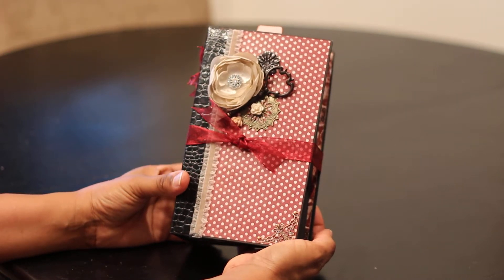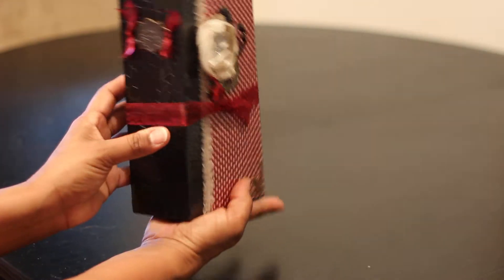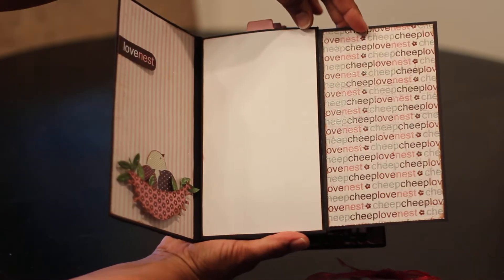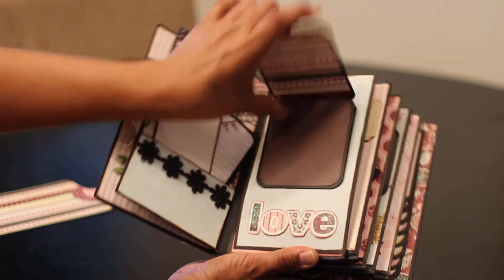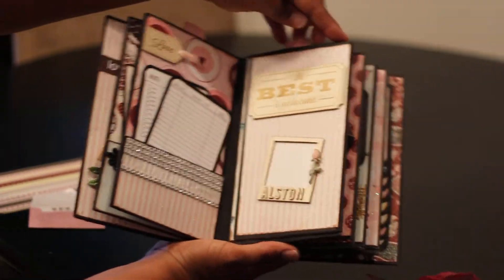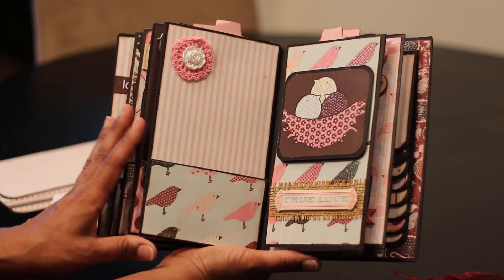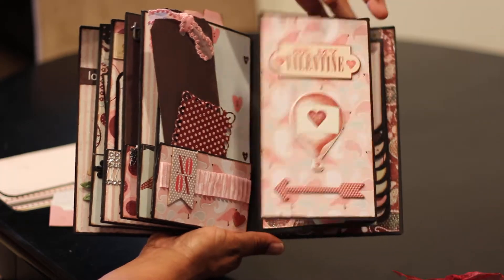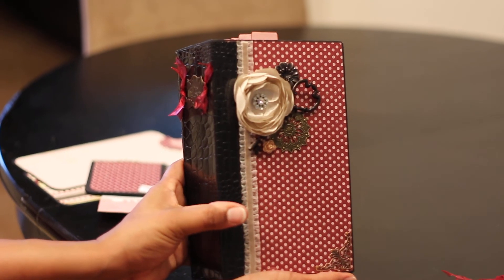Vertical Valentines Paper Bag Album